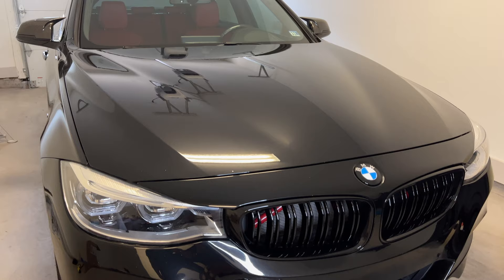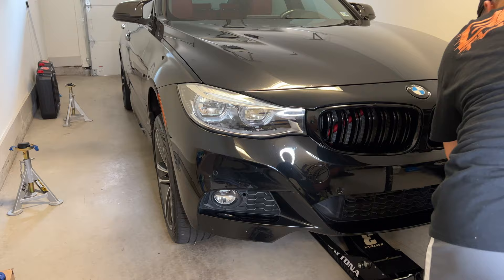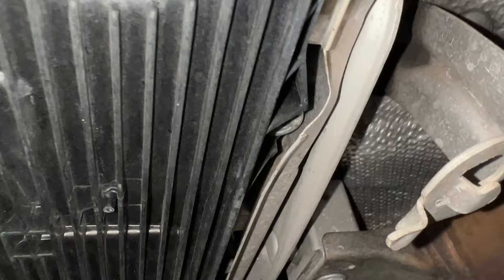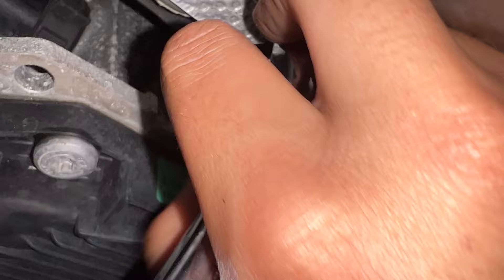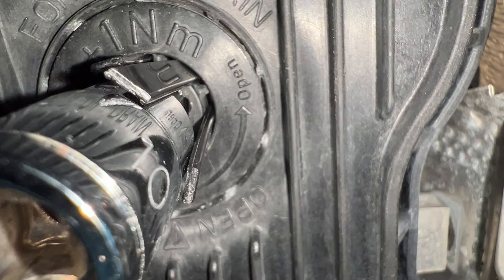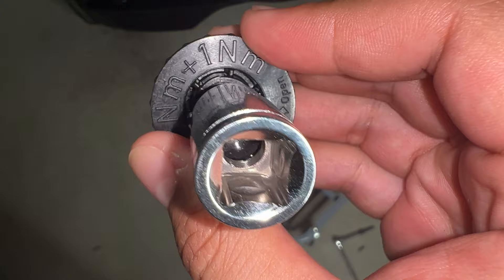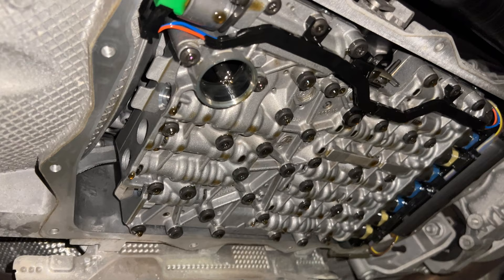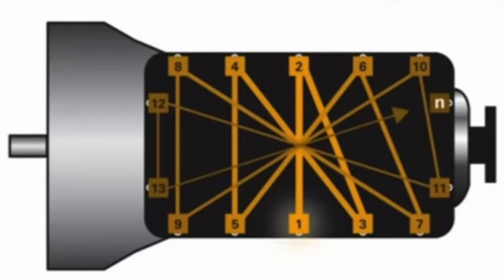ZF 8HP Transmission Service DIY At Home! - BMW F34 340i GT (HP50, HP51, HP70, HP76)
I'm not a mechanic, but I watch YouTube videos.

This is how I completed the ZF 8HP transmission service for my BMW F34 340i GT at 53k miles while using simple hand tools in my home garage.

I didn't have any transmission issues before this service, but the transmission shifts like butter afterwards.

Car manufacturers that use ZF8 (HP50, HP51, HP70, HP76) transmissions include: BMW, Alfa Romeo, Dodge, Jeep, Audi, Rolls Royce, Jaguar, Masarati, Volkswagen, Aston Martin, Bentley, Chrysler, Toyota

Orion Motor Tech 200mL Manual Fluid Extractor and Filler